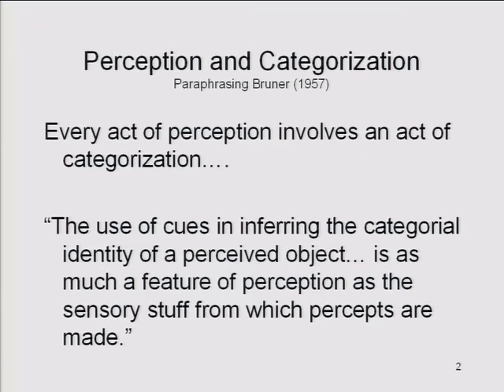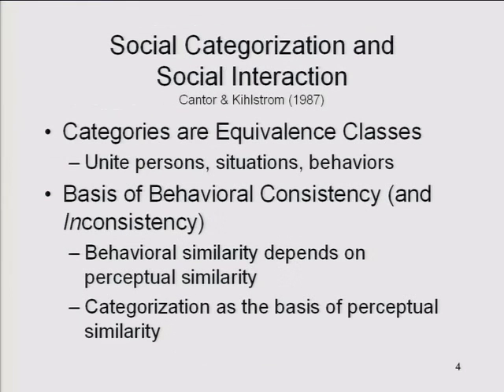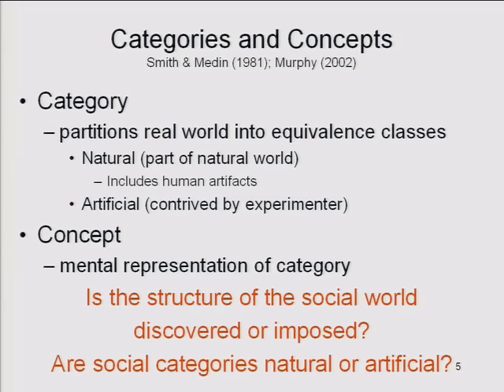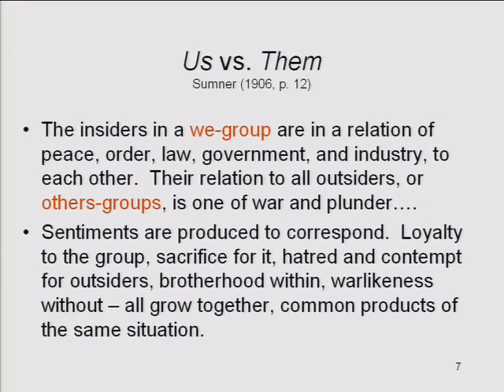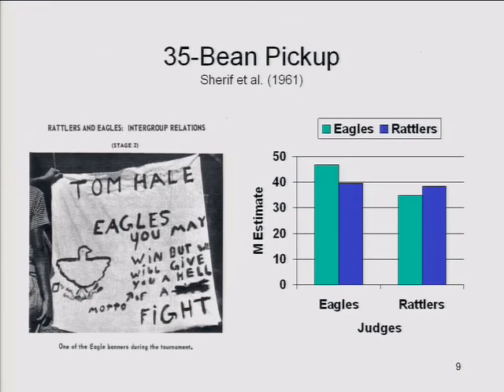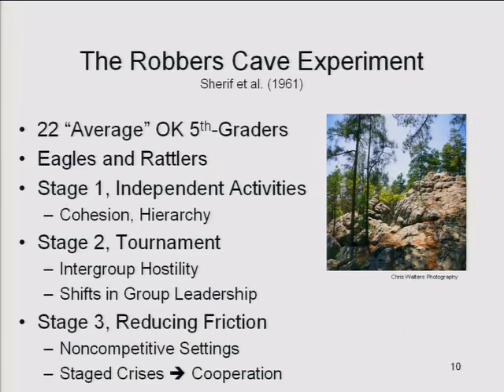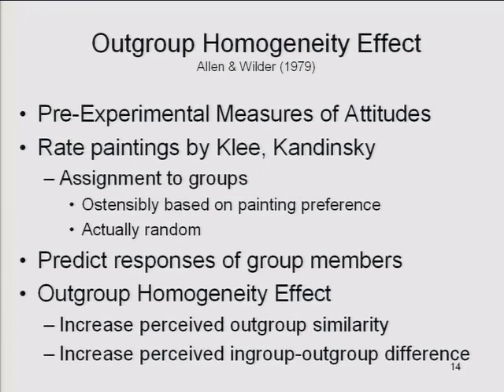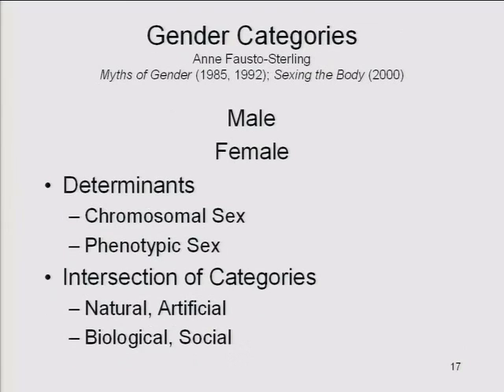10 2010 02 22 Lecture 9 Social Categorization 1000